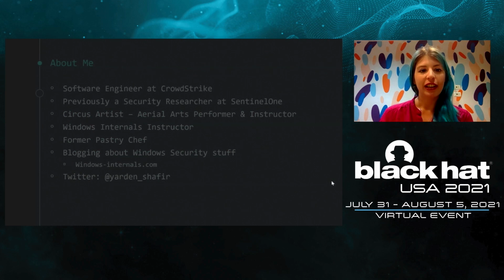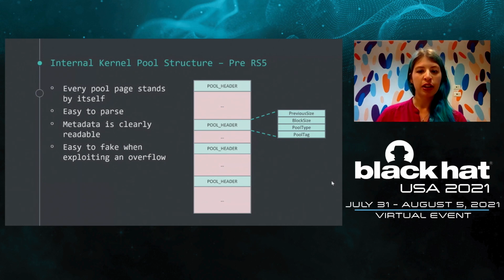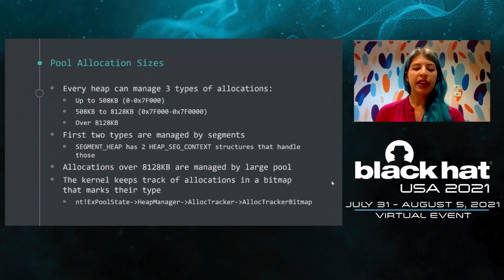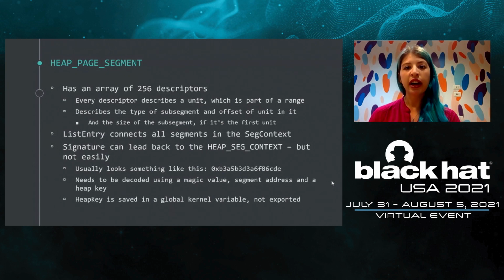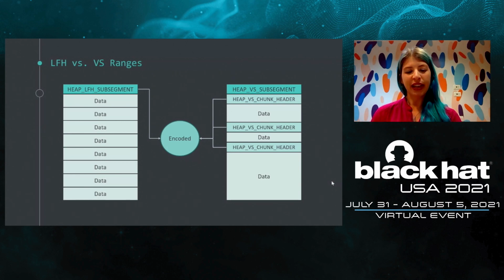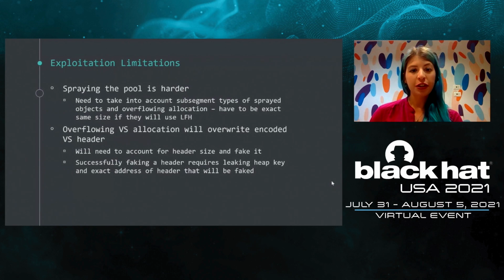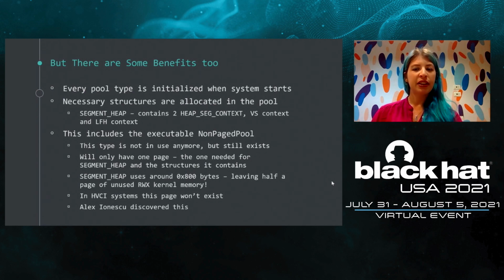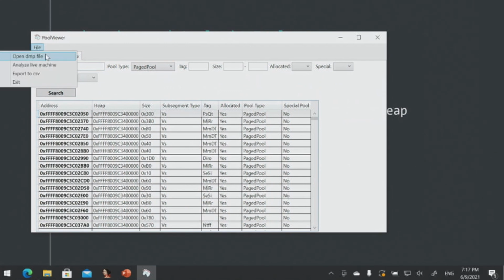Windows Heap-backed Pool: The Good, the Bad, and the Encoded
For decades, the Windows kernel pool remained the same, using simple structures that were easy to read, parse and search for, but recently this all changed, with a new and complex design that breaks assumptions and exploits, and of course, tools and debugger extensions...

But could this open up a whole new attack surface as well?

By: Yarden Shafir